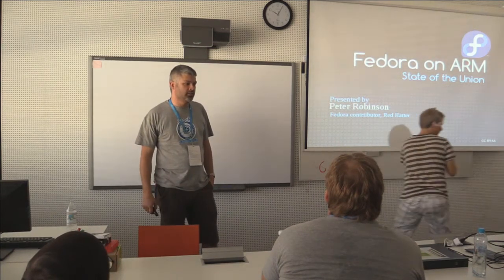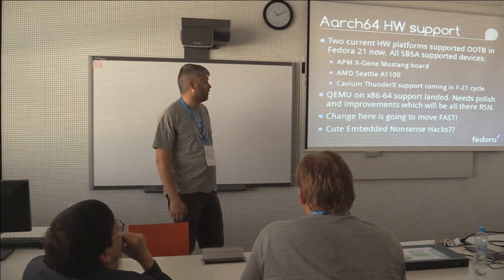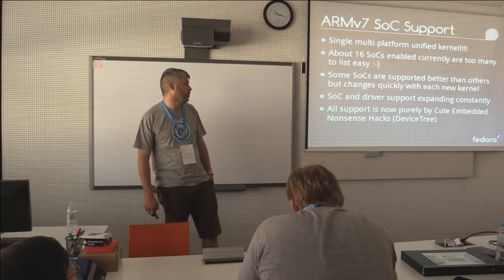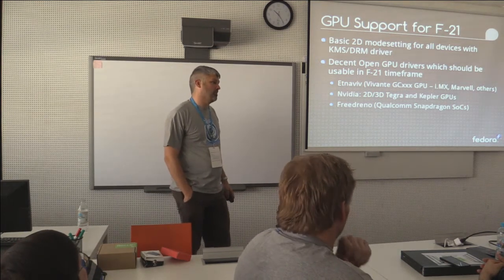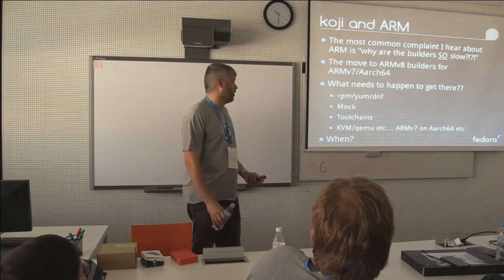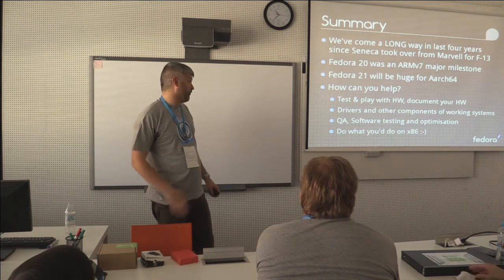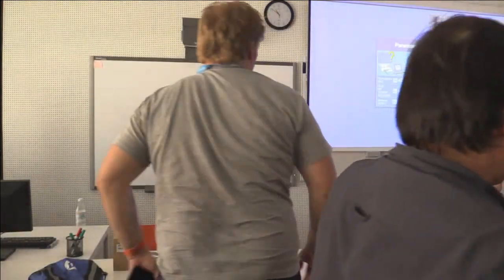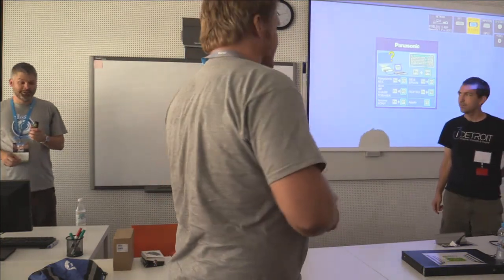"State of ARM and aarch64 in Fedora" by Peter Robinson